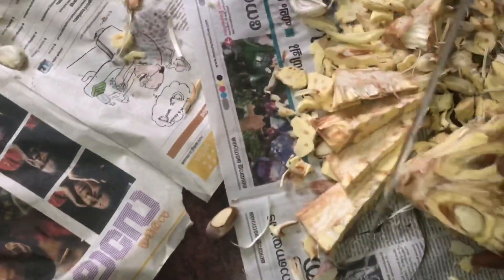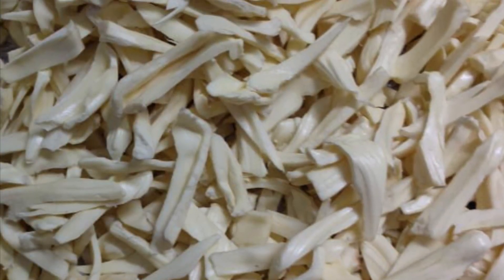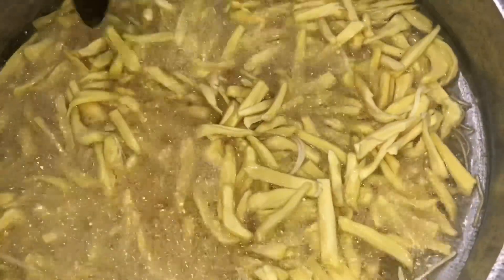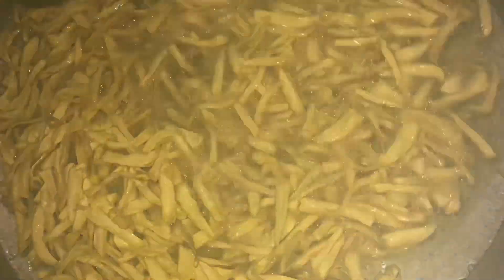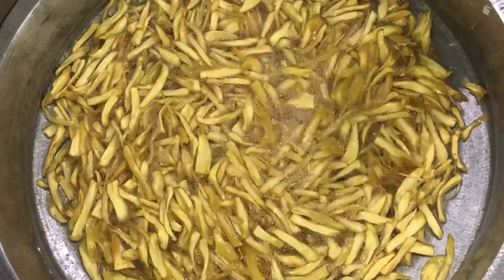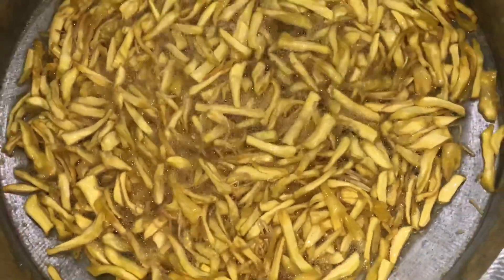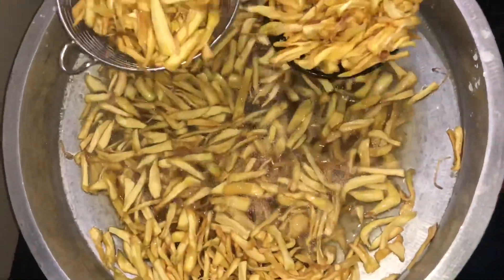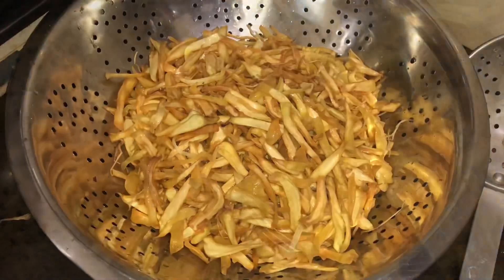Chakka Varuthath/Jackfruit Fry🤗/Nikkiz World